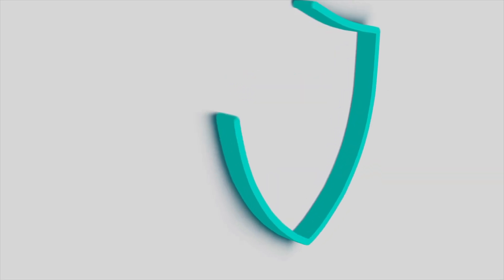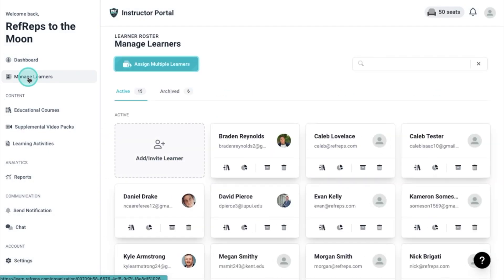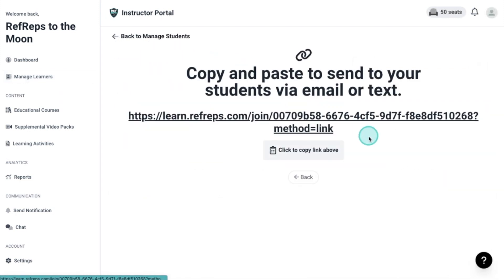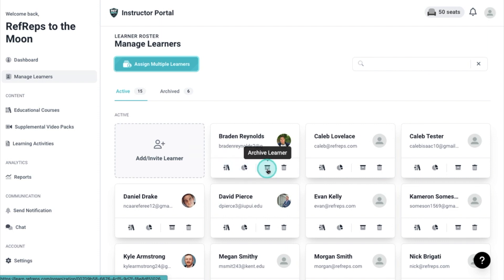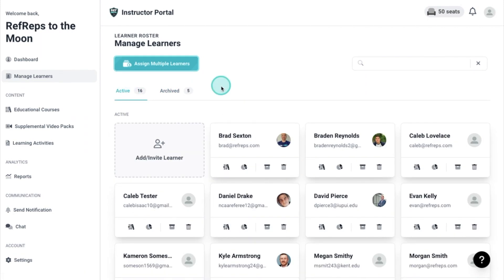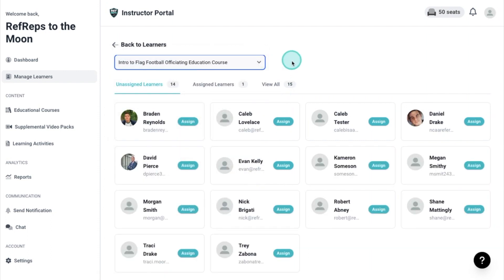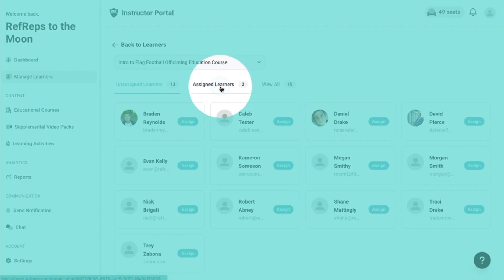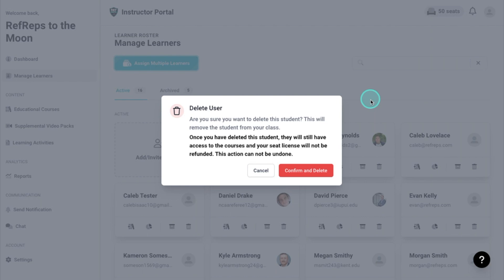Manage Learners Overview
Learn all there is to know about your RefReps "Manage Learners" tab located within your instructor portal.

- Adding/Inviting Learners
- Individual and Mass Assigning
- Learner Reports
- Learner Archiving
- Learner Deleting